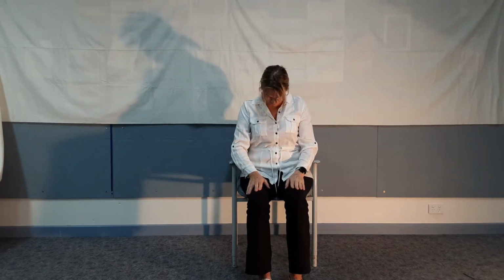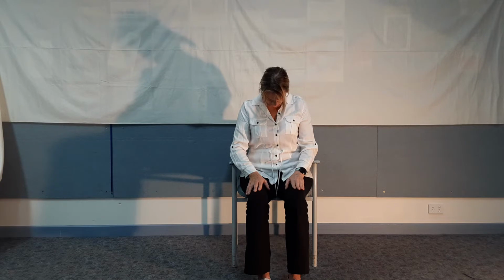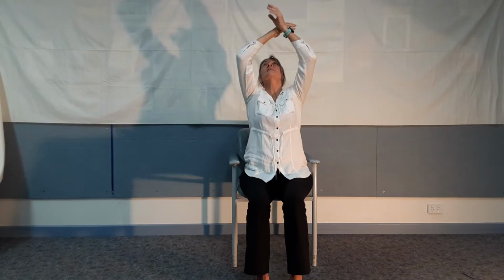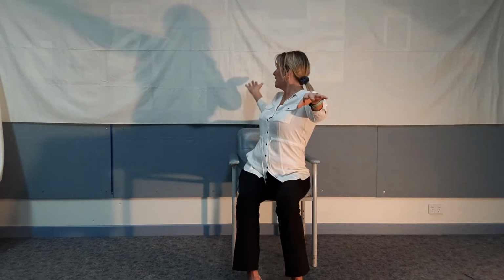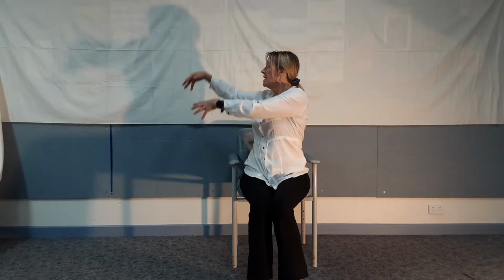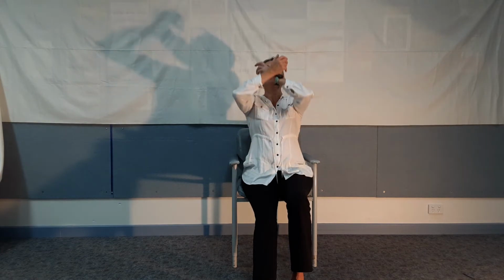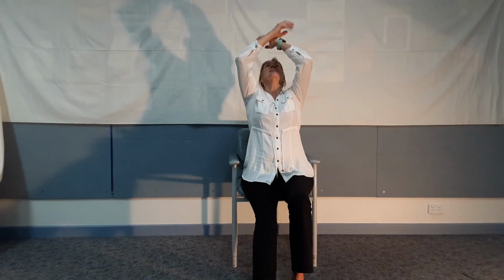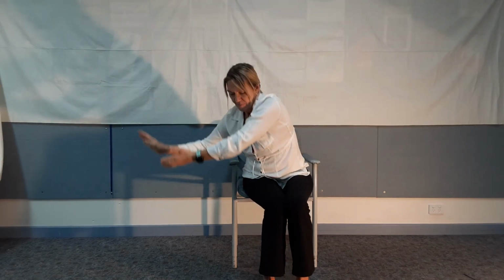Qigong 18 movements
Join me in this ancient Chinese Practice
Qigong consists of breathing exercises combined with gentle slow simple movements.
It can be performed standing and sitting. It can improve flexibility, strength, range of motion, balance and mental relaxation.